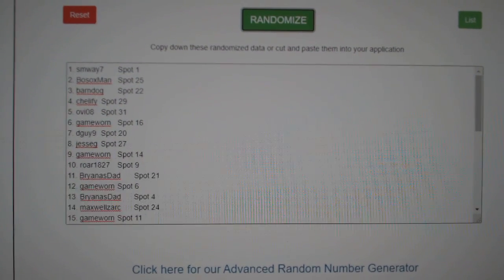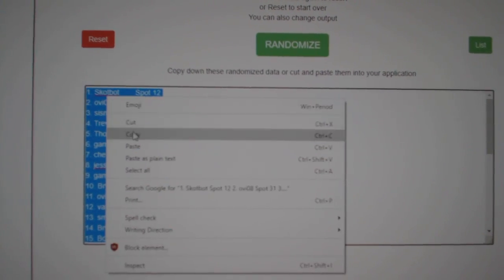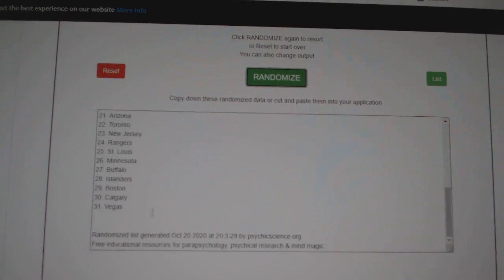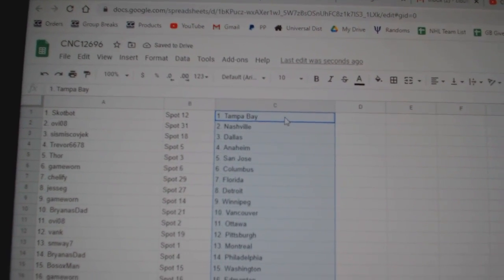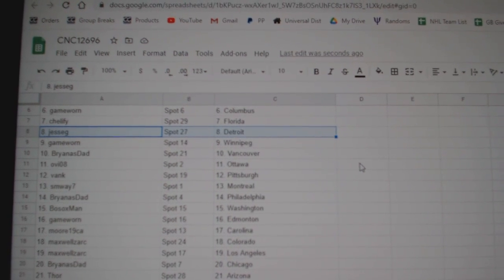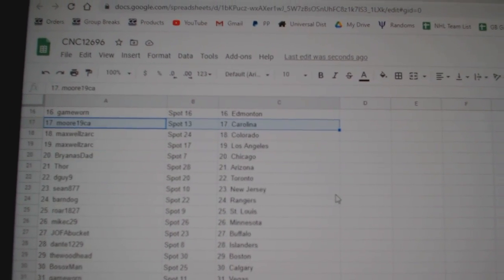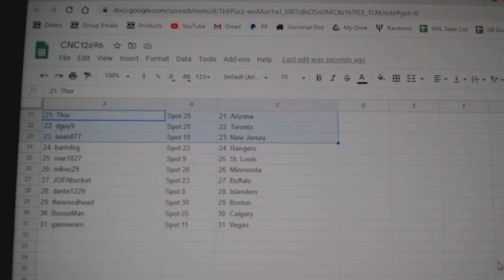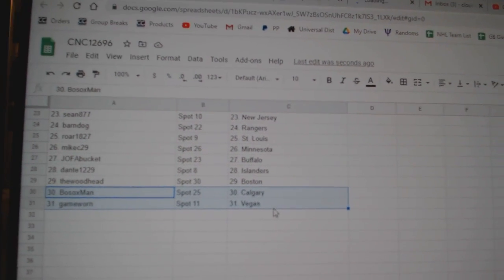Team Randoms - C&C GB #12,696